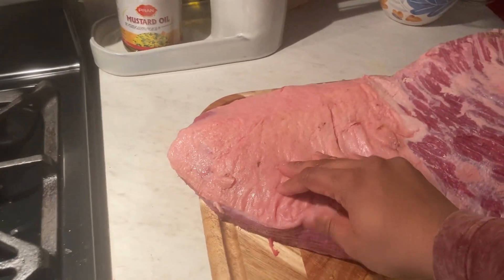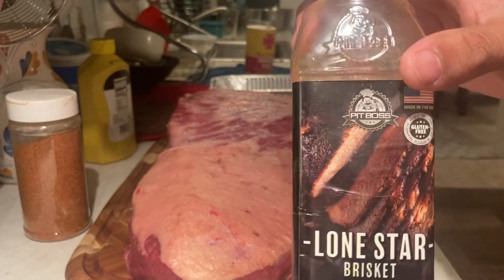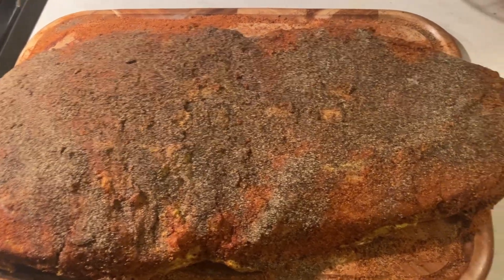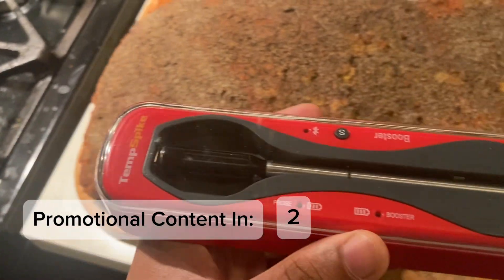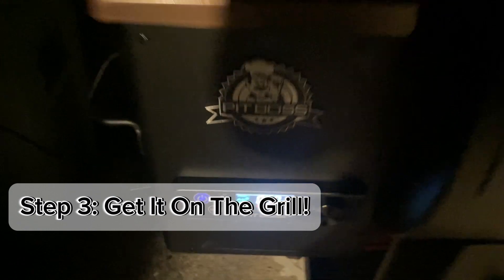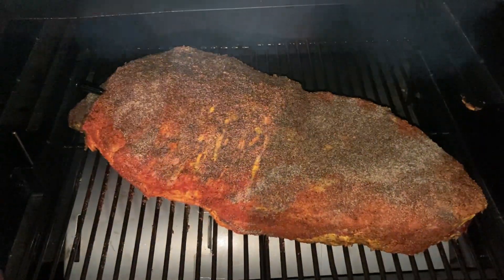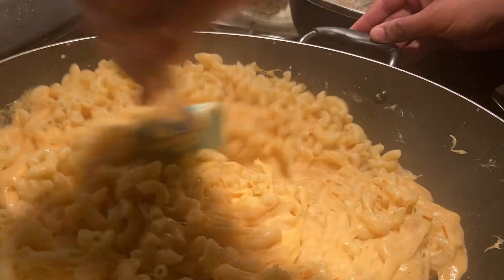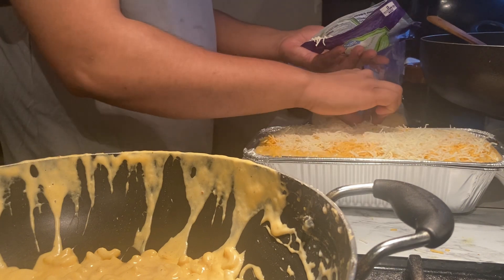Brisket 101: Cooking On My New Pitboss Pellet Grill!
Hey fellow anglers! 🎣 Today's video is a bit of a departure from our usual fishing content, but I couldn't resist sharing this incredible experience with you all. In this episode, I delve into the world of barbecue as I fire up my new Pitboss Pellet Grill and embark on a mouthwatering brisket journey. I take you through the process step by step as I cook this beauty low and slow for a whopping 12 hours, infusing it with flavor and tenderness that will leave you drooling. So sit back, relax, and join me as I explore the art of brisket on the grill. Who knows, maybe after watching this, you'll be inspired to try your hand at barbecue too! Don't worry, though, we'll be back to our fishing adventures in no time. 🐟

0:00 Introduction
2:34 Trimming!
7:51 Seasoning!
13:05 Get It On The Grill!
14:06 Spritzing!
17:07 Wrapping!
18:19 Back On The Grill!
19:37 Side Dish!
23:50 Slicing!